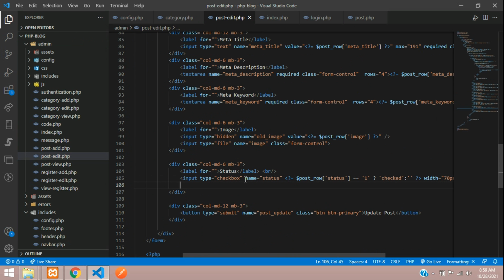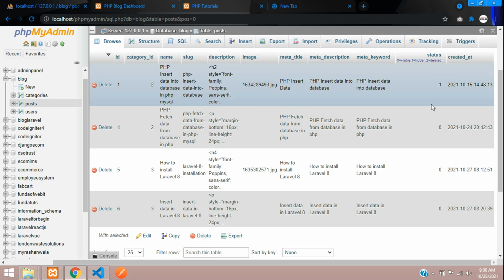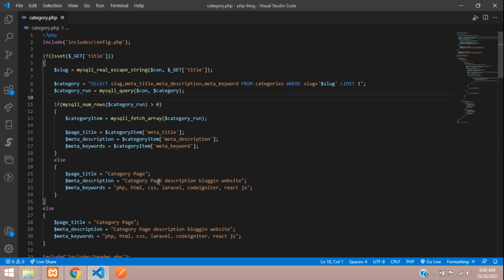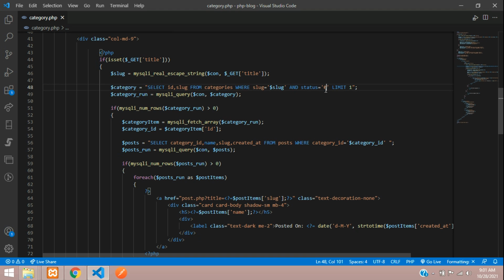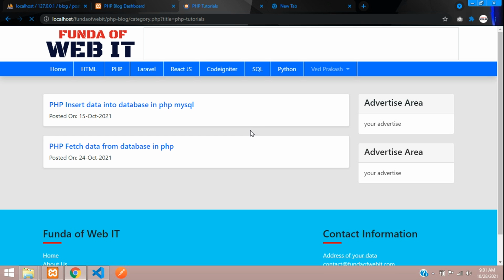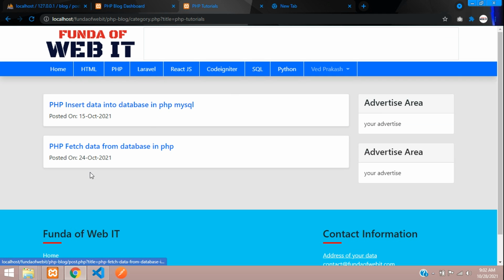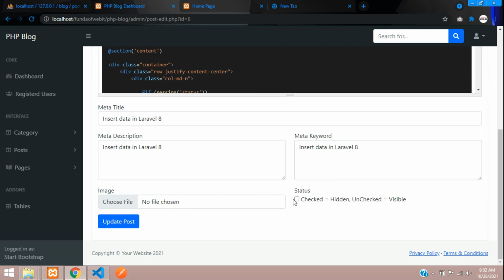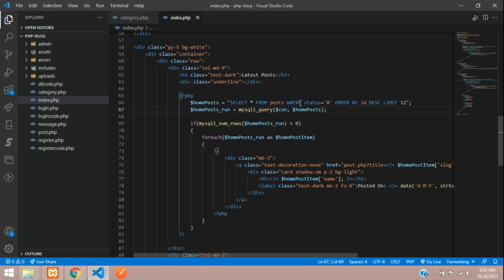PHP Blog Part 25: How to make Show and Hide for category & posts in php | Show hide using checkbox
In this video, I have taught how to make show and hide option for category and post in php mysql.